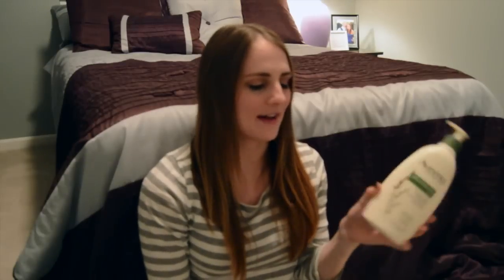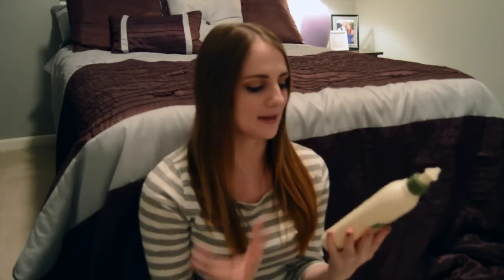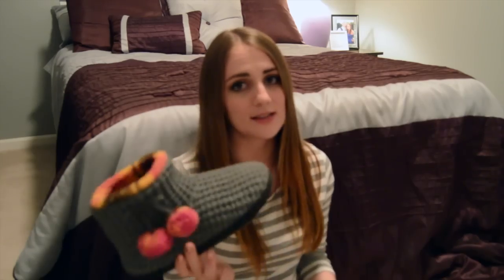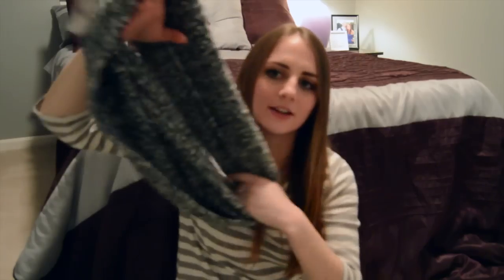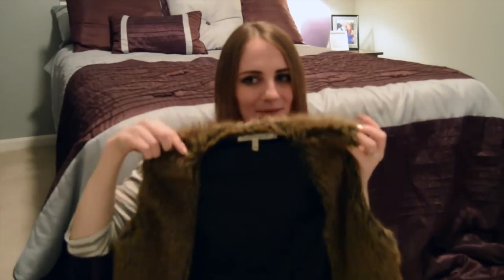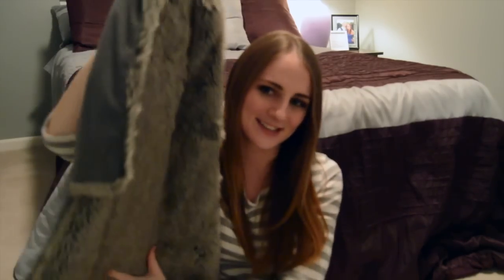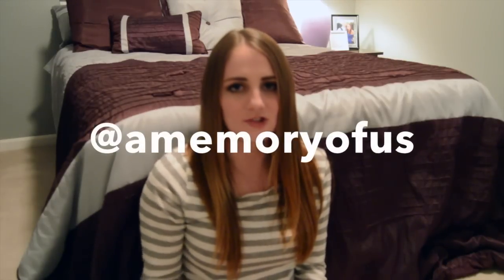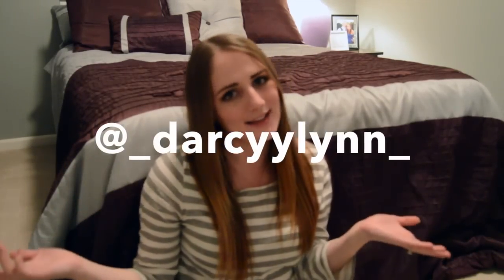Winter Essentials: Beauty, Fashion and More! | Winter Must Haves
Hello, loves!

Sharing all of my Winter Essentials today! All things beauty, fashion, and more that I think are Winter Must Haves. I live in the Midwest so  these fit the kind of Winter weather I have. Hopefully no matter what the weather is like where you live, you will find some inspiration! What are your must haves?

xo,
Darcy